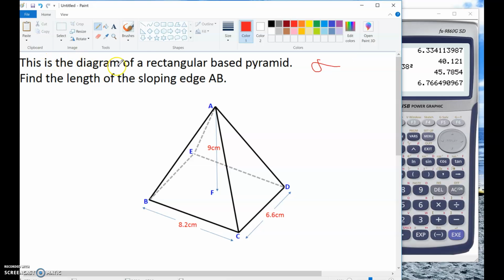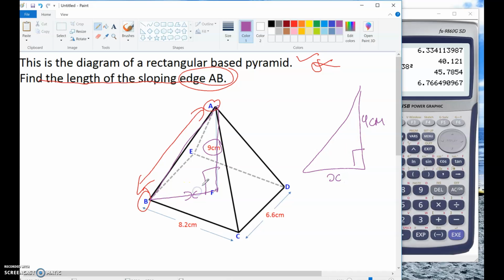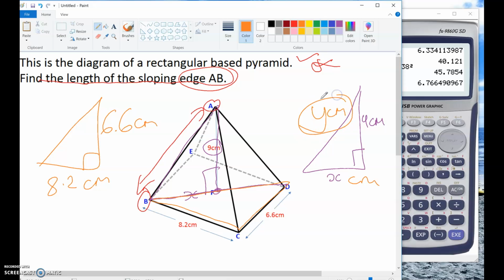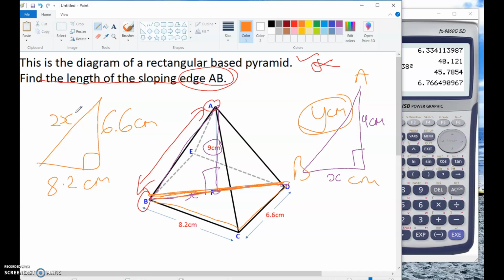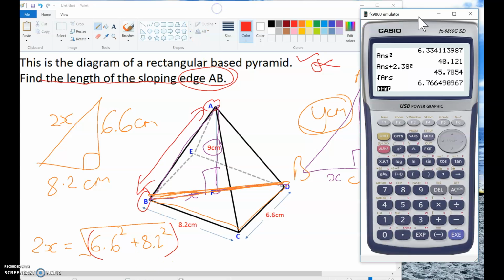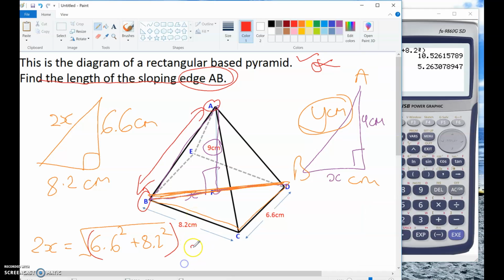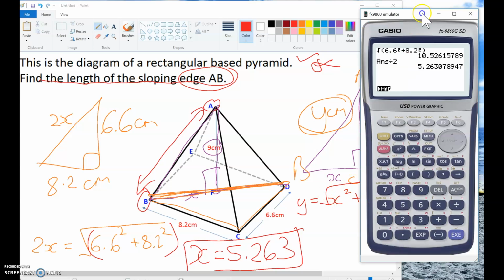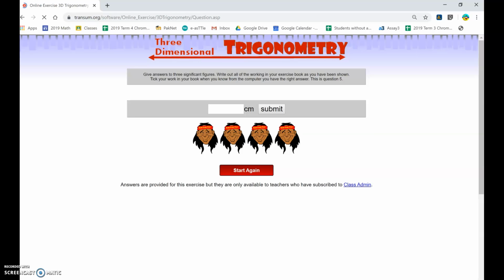3D Pythagoras (Transum Exercise)